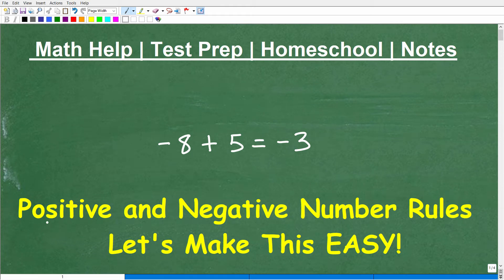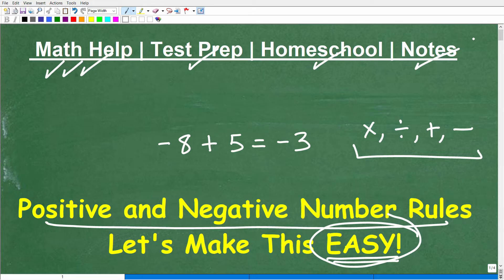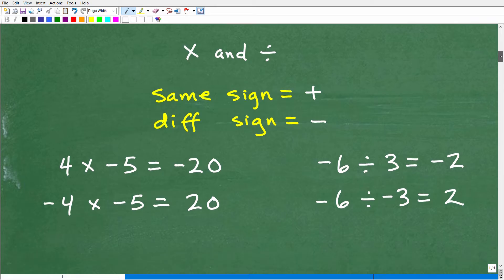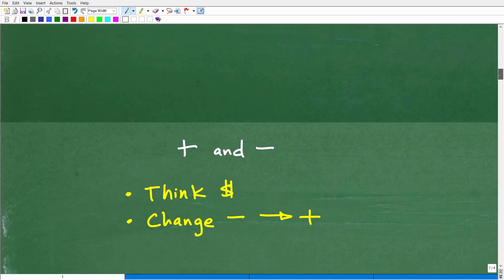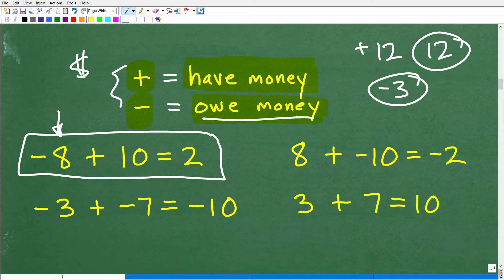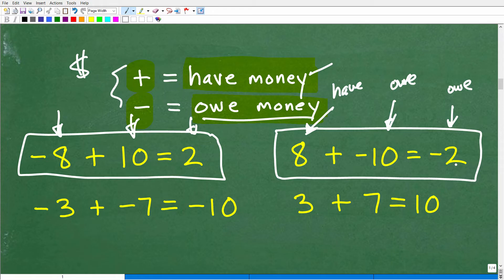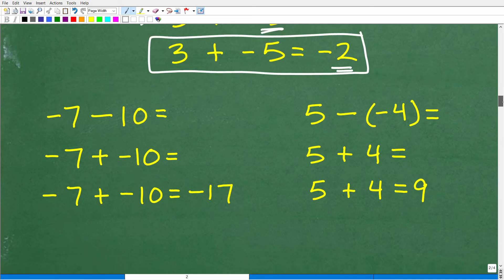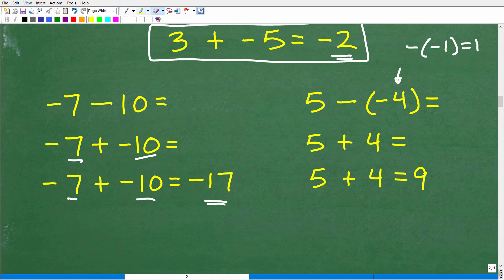Positive and Negative Number Rules – Learn The EASY WAY!!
How to add, subtract, multiply and divide positive and negative numbers.  For more math help to include math lessons, practice problems and math tutorials check out my full math help program